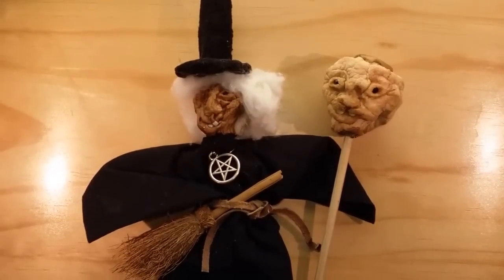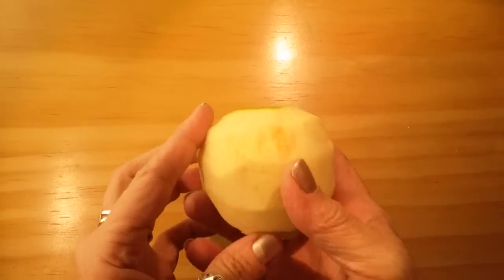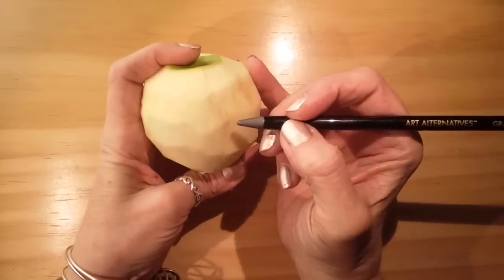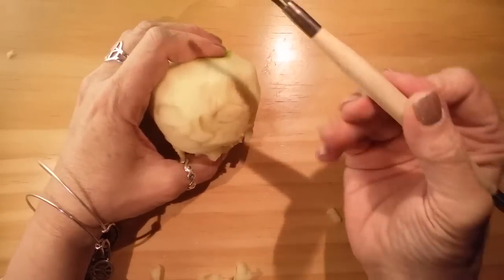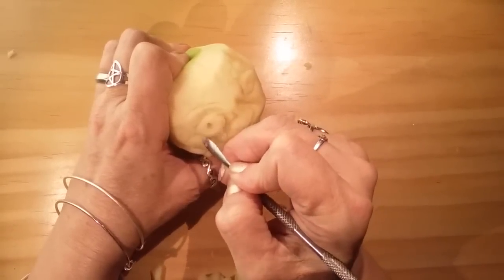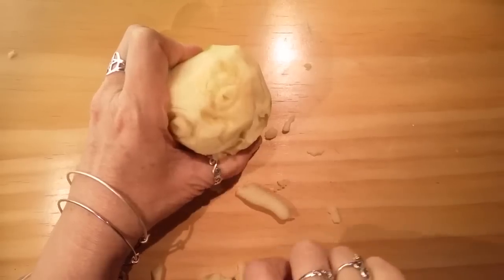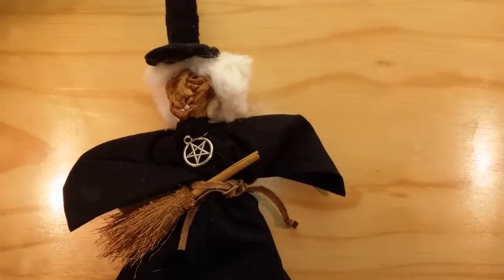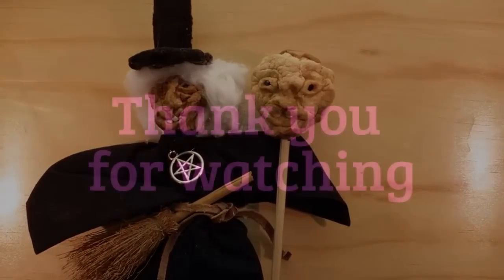DIY-Shrunken Apple Heads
Join me as I share how I make Shrunken Apple Heads just in time for Halloween :)
Find Me At: